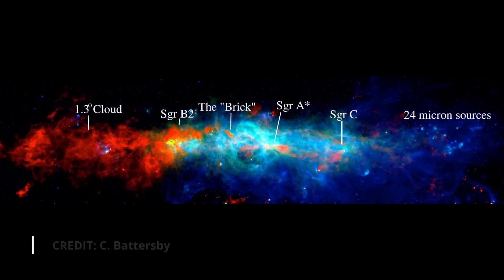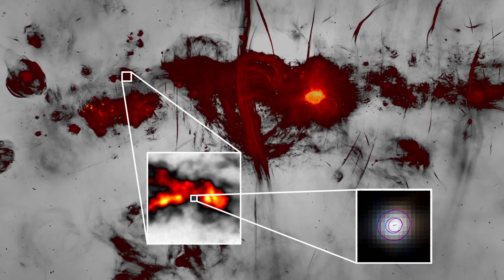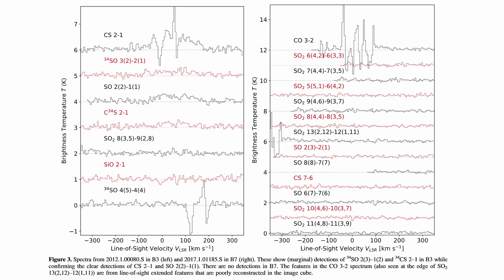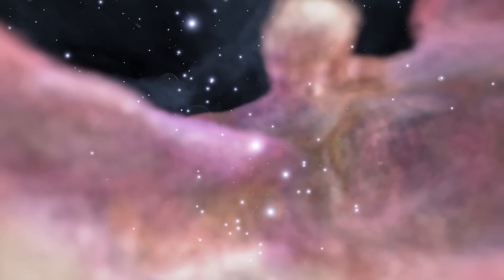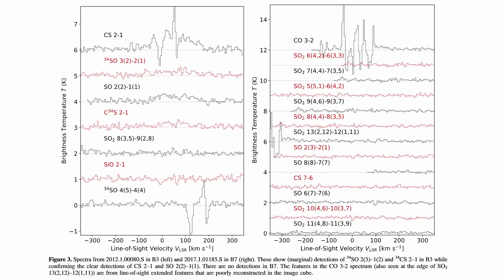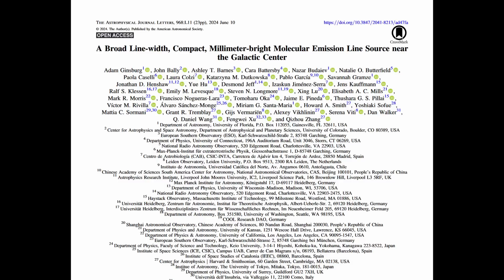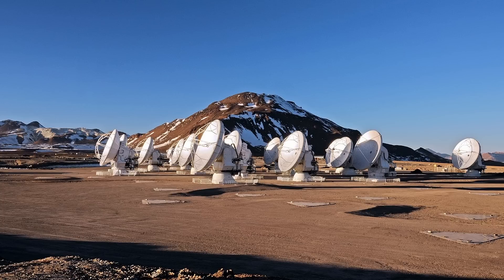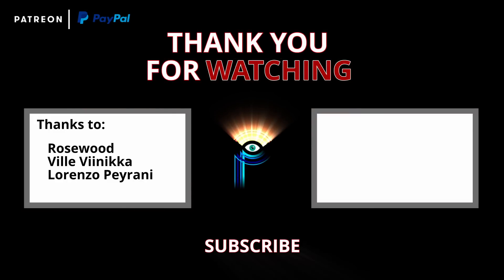Unbelievable Mystery Object At Galactic Center Challenges Laws Of Physics!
Join us as we dive into the profound mystery of the Millimeter Ultra-Broad-Line Object (MUBLO), an enigmatic astronomical phenomenon discovered in the Galactic Center. This video explores the intricate details of the MUBLO, its unique characteristics, and why it challenges conventional astrophysical theories.

We will examine the high-velocity dispersion, unusual chemical composition, and the absence of typical indicators like SiO emission, which make the MUBLO a fascinating subject of study. Discover why traditional explanations, such as protostellar outflows, collapsing clouds, evolved stars, and even exotic theories like intermediate-mass black holes, fall short in explaining this mysterious object.

00:00 Introduction
00:44 Typical Molecular Cloud
01:44 MUBLO Strange Observations
02:07 Broad Spectral Lines And Strange Chemistry
03:13 Absence of SiO
04:24 Temperature Measurements
06:34 High Dispersion but Low Temp Problem
07:18 Strange Chemistry
08:16 Discounting a Protostellar Outflow
09:04 Discounting a Collapsing Cloud
09:34 Discounting an Evolved Star or Merger
10:19 Discounting a High Velocity Cloud
10:55 Discounting a Background Galaxy
11:28 Little to no Ionisation